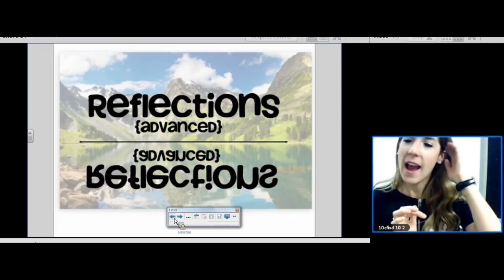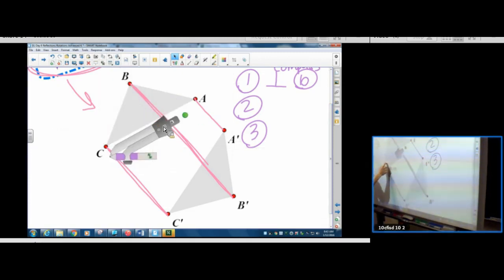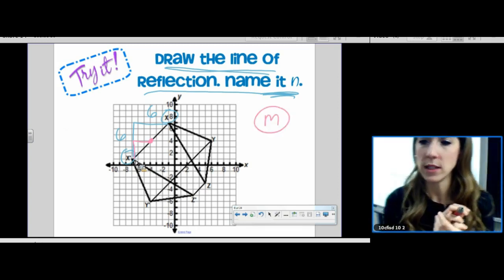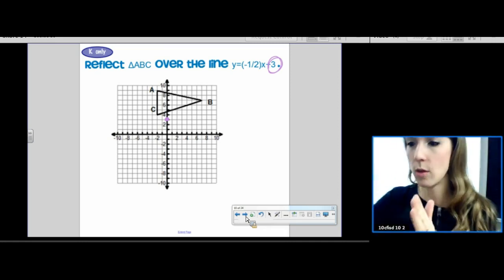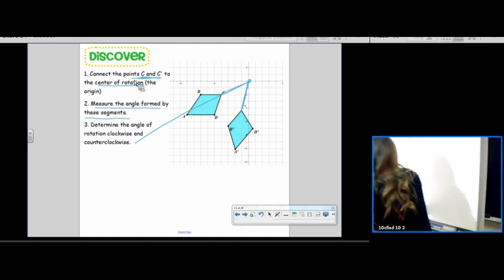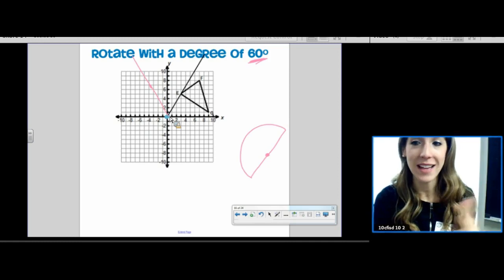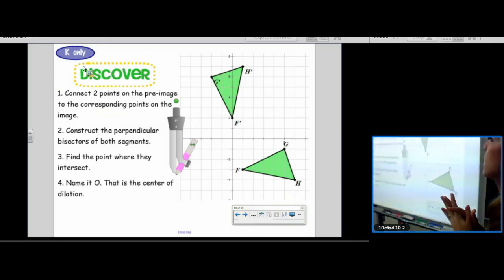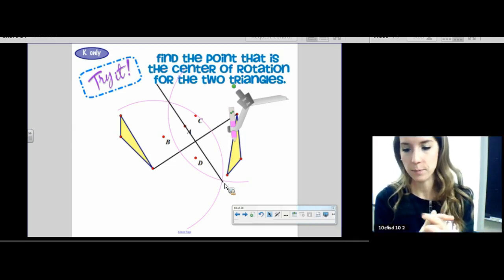6 Advanced Reflections and Rotations K 2016